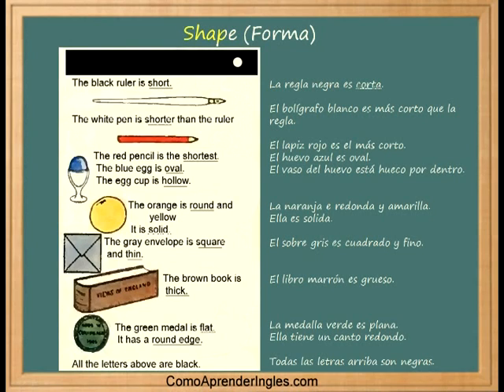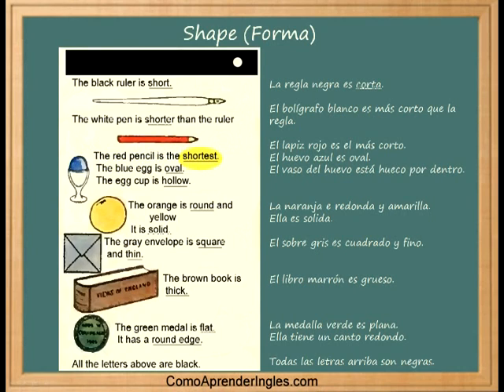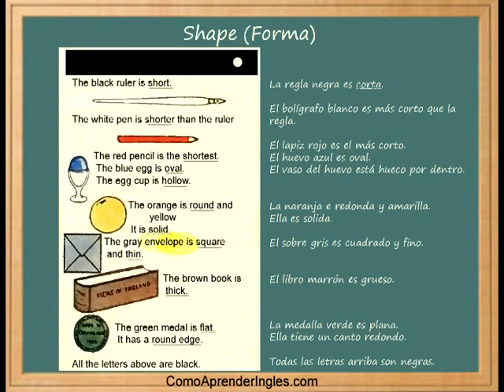Aprender Ingles facil y rapido | Formas Learn English Forms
Aprender Ingles - Formas
Learn English Forms and Shapes

Formas en inglés

¿Cómo se dice Corto en inglés?
Respuesta: Short

¿Cómo se dice Hueco en inglés?
Respuesta: Hollow

¿Cómo se dice Redondo en inglés?
Respuesta: Round

¿Cómo se dice Cuadrado en inglés?
Respuesta: Square

¿Cómo se dice Grueso en inglés?
Respuesta: Thick

¿Cómo se dice Plano en inglés?
Respuesta: Flat

Como Aprender Inglés es un sitio para aprender ingles rapido y facil. Uno puede aprender Inglés gratis, y practicar y aprender a hablar inglés. Los videos son cursos breves para aprender Inglés usando un formato de curso de Inglés en video. Los cursos son cortos para que el estudiante aprenda inglés rápido. El estudiante aprende Inglés escuchando y repitiendo los videos. The goal of this web site is to assist English learners to learn to speak English. The short English course format is used for faster learning.